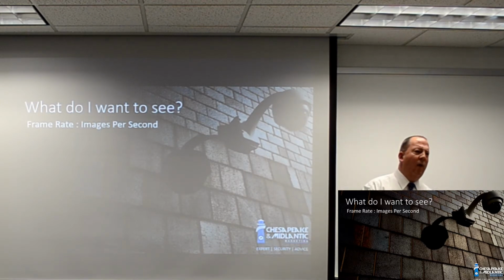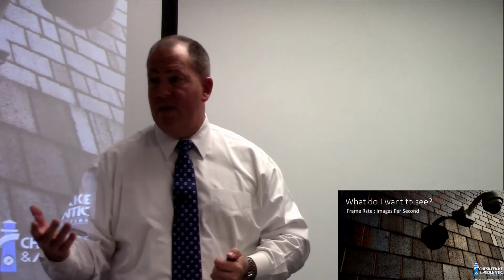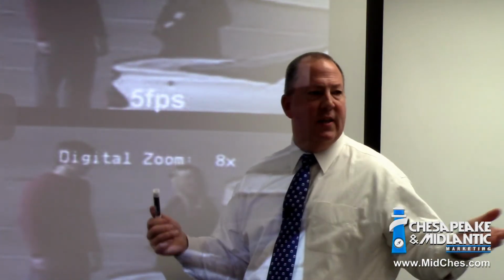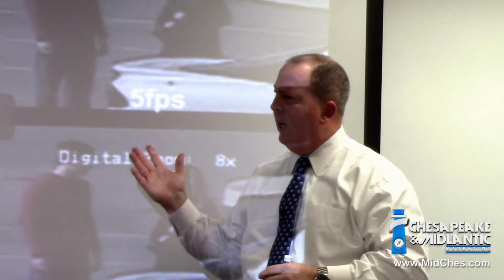Security Camera Functionality & Application Part 5: Images per Second